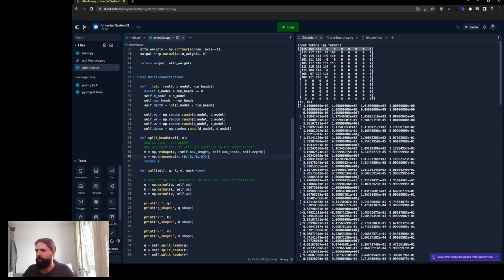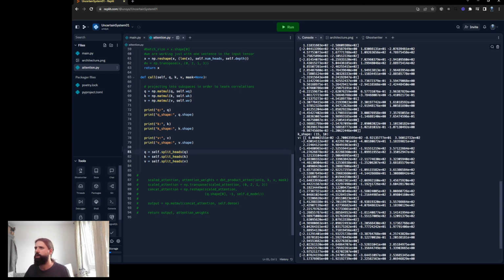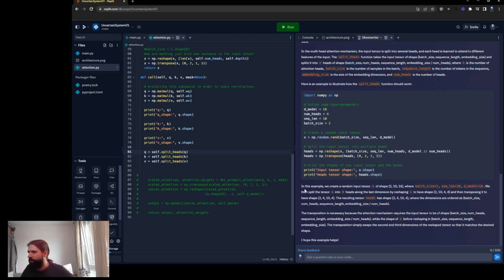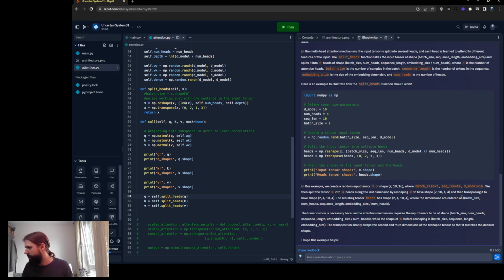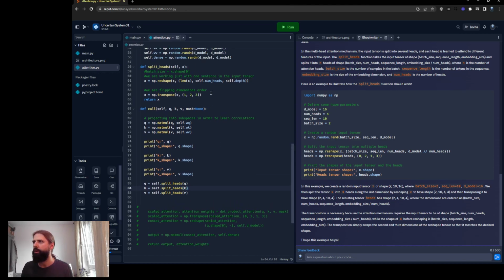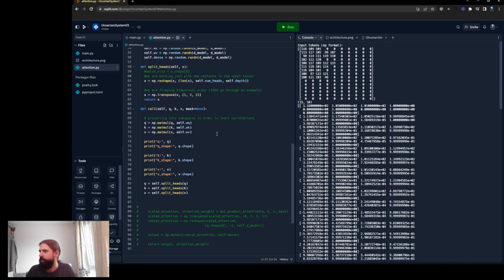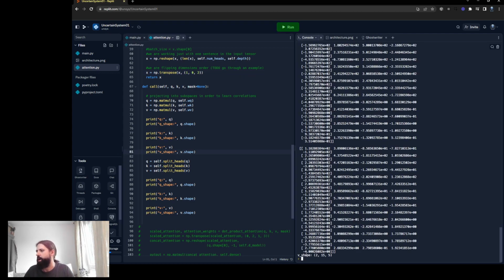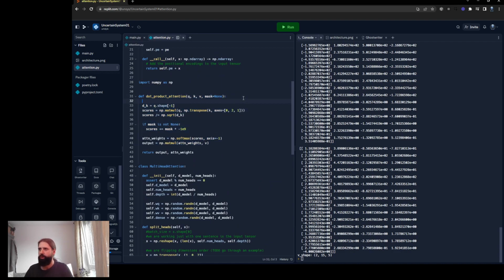GPT from scratch p.7 | Splitting the heads | AI | 2023